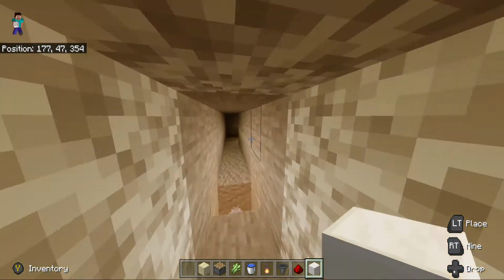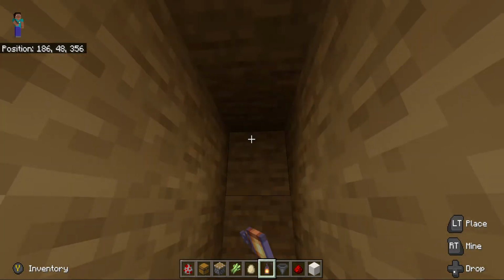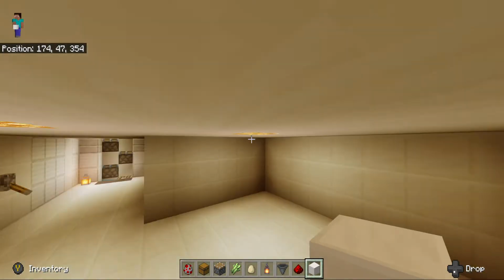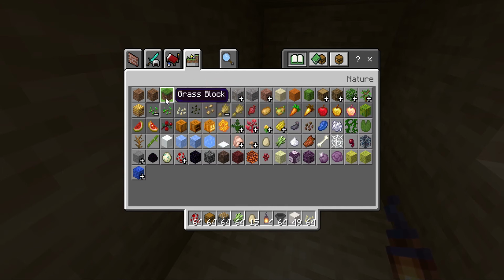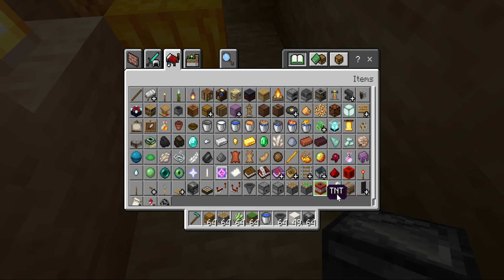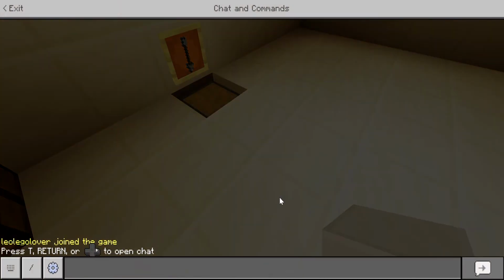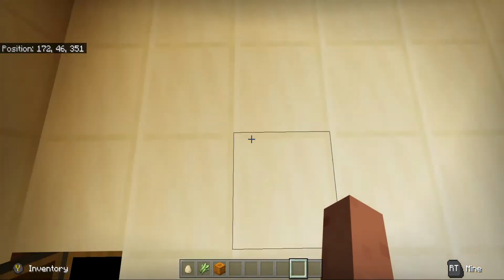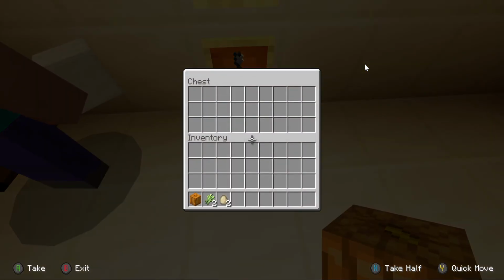Leo Minecraft Play Corona virus bunker visit.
One more video about coronavirus bunker